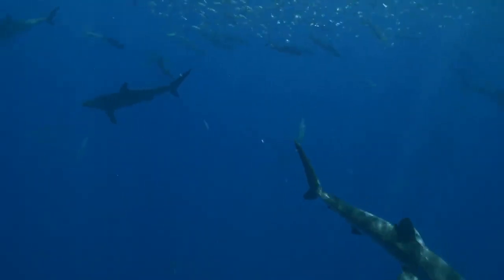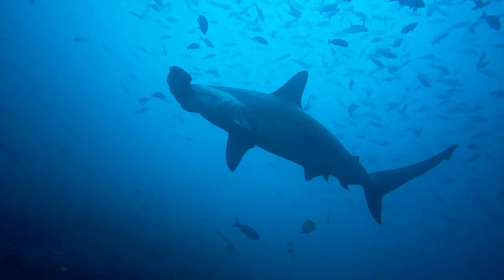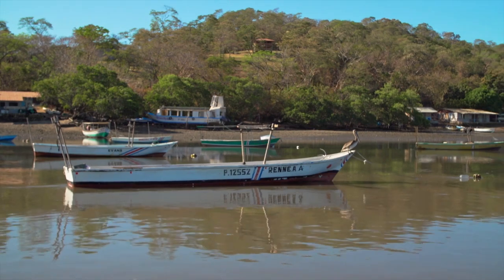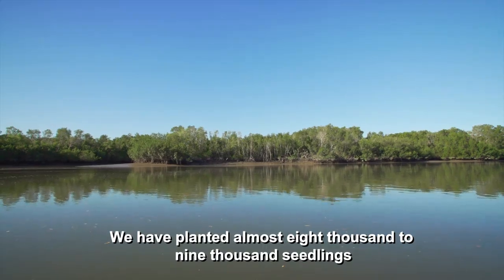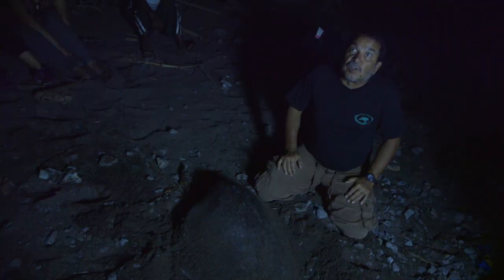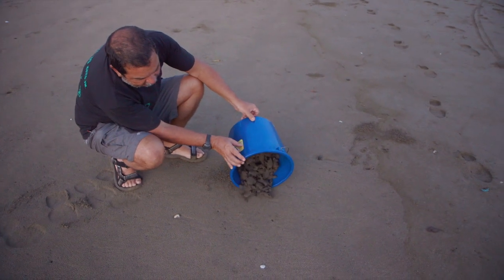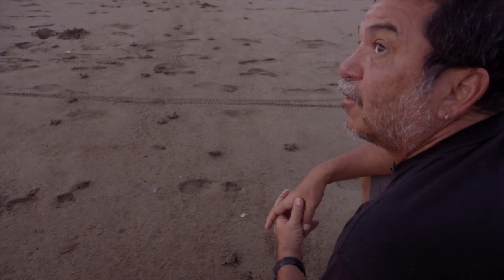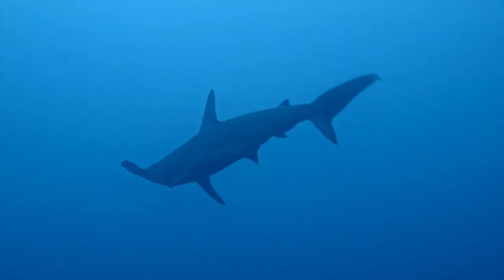Where do babies come from?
Where do babies come from? is part of Ocean School - a free educational website about the ocean.

This video takes a close look at nursery areas — special areas where young animals are born. The mangroves are vital nursery grounds for hammerheads, and beaches are critical areas for sea turtle nesting. How can we identify and protect these important places?

Marine Migration was made possible thanks to the support from the Intergovernmental Oceanographic Commission of UNESCO and the Government of Sweden!

The Marine Migration collection was made possible thanks to the support from the Intergovernmental Oceanographic Commission of UNESCO and the Government of Sweden!